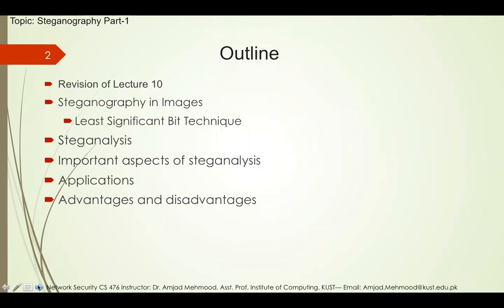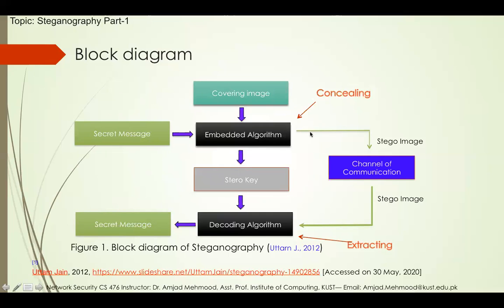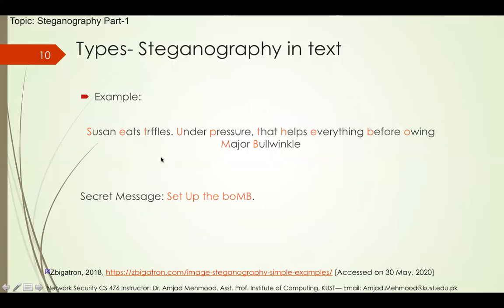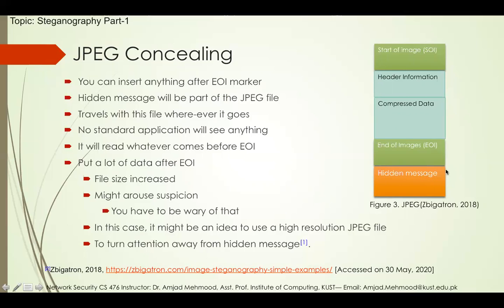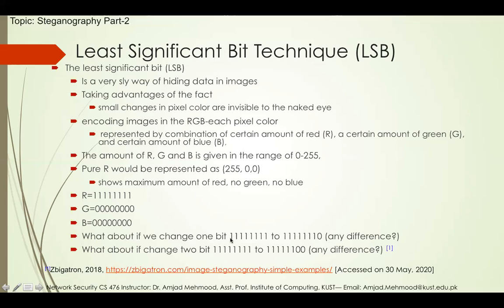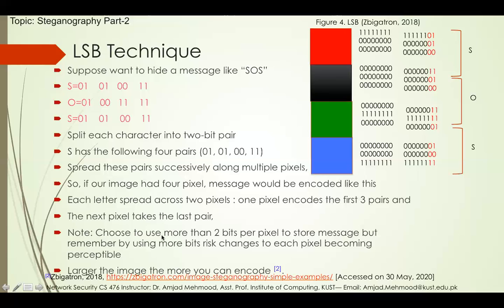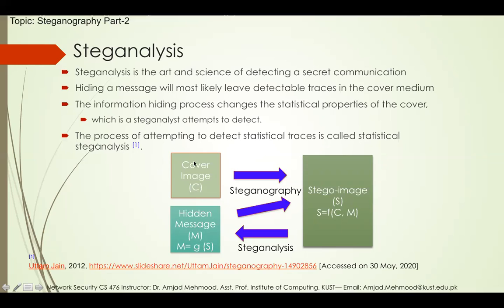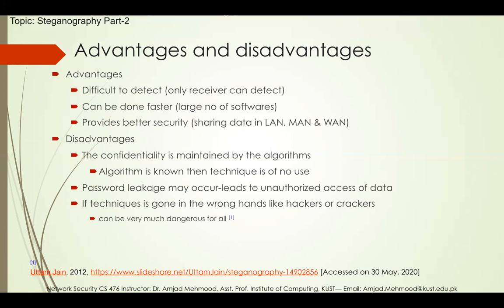FACULTY047 CS476 KUST2020 L11 V1 Steganography Part 2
Steganography in Images
Least Significant Bit Technique
Steganalysis
Important aspects of steganalysis
Applications